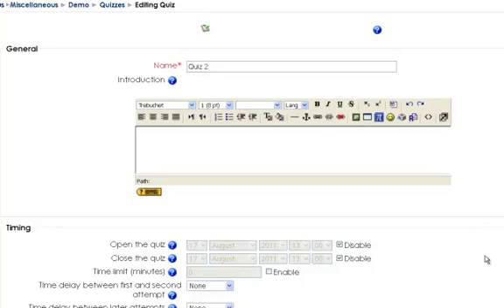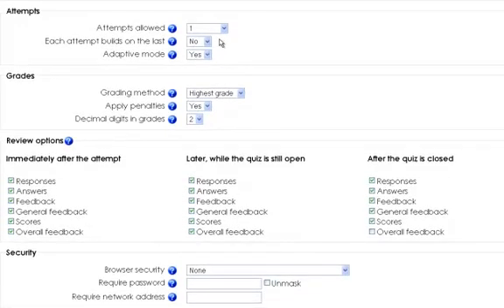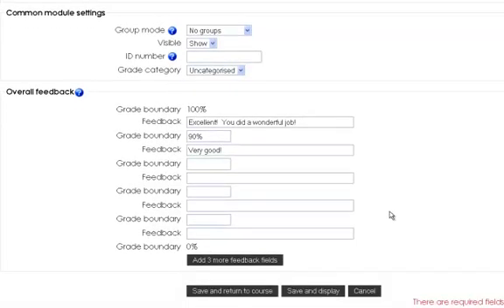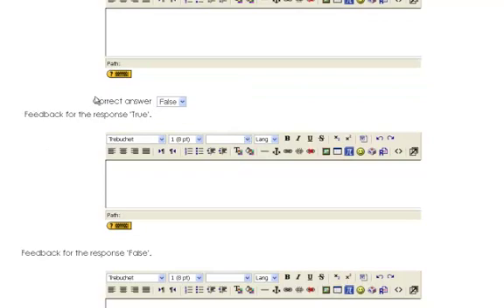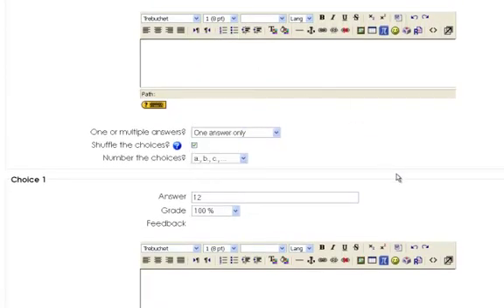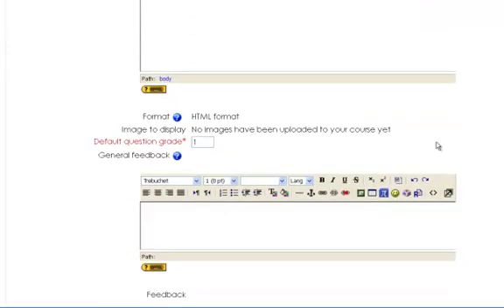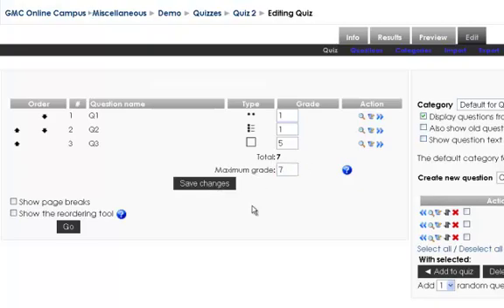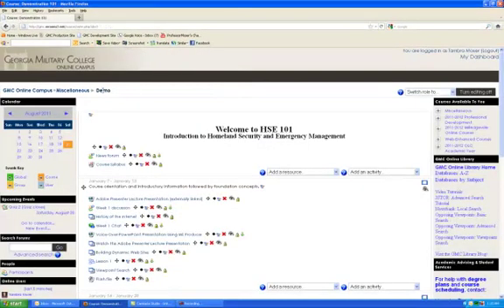How to Create a Quiz in Moodle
Demonstration on how to create a simple quiz in Moodle.